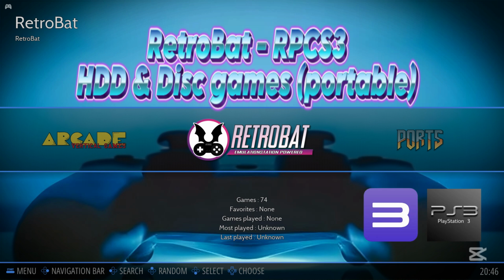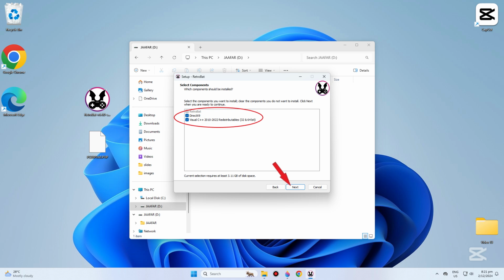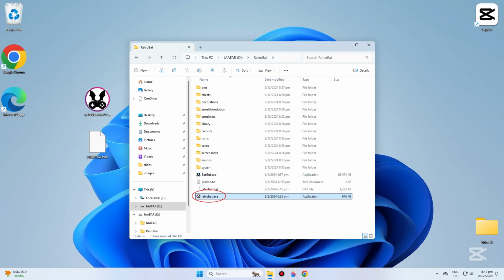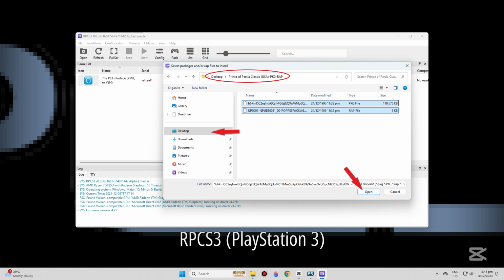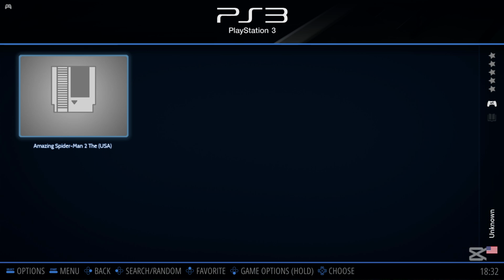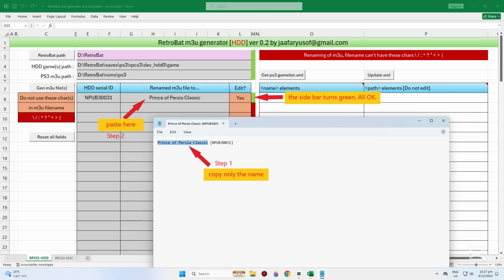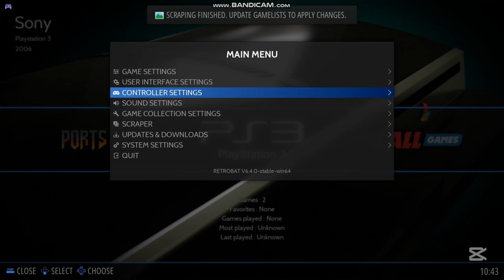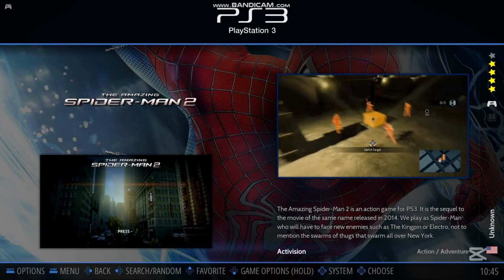RetroBat RPCS3 HDD & Disc games (portable)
Hello gamers.
welcome to another one of my videos. This video is RetroBat & RPCS3 (portable).
in this video, we are going to extract and install RetroBat on to my expansion usb drive.
we will also put roms into specific folder depending on - hdd or disc games.
we will also use my excel m3u generator for hdd games only. My excel program is an open source code. It is safe to use as you can check every line of codes in the vba editor. We will be scraping for artworks and downloading & setting themes, etc